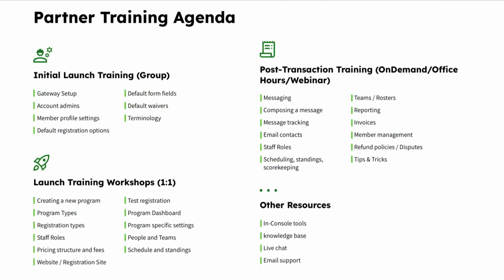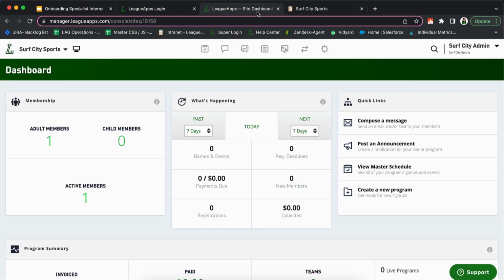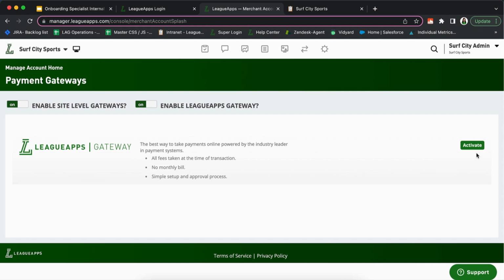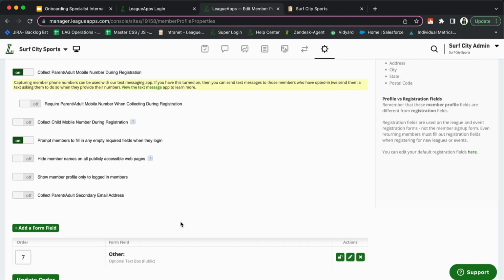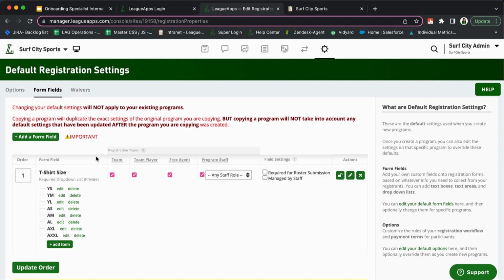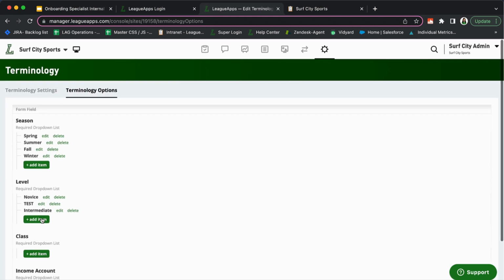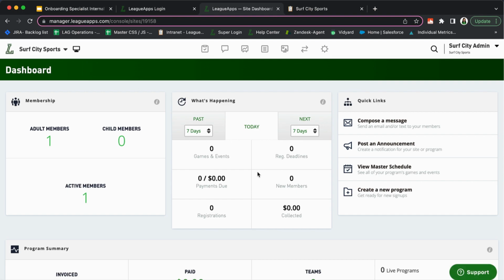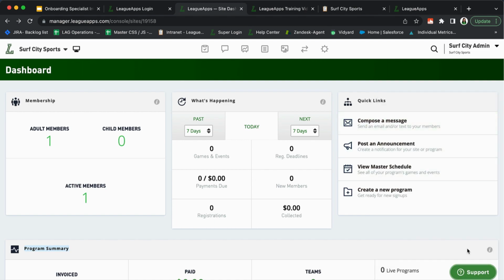LeagueApps Onboarding Group Training Video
Time Codes

0:00 - Intro & Overview
3:12 - Logging into Admin Management Console
9:00 - Manage Admin Account
10:30 - Payment Gateway
11:41 - Account Admins
13:12 - Member Profile
19:00 - Default Registration Settings
23:46 - Terminology Settings
25:47 - Messaging Settings
29:38 - Support